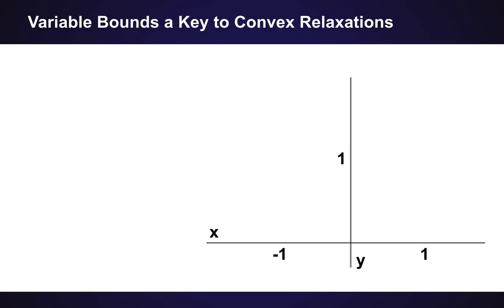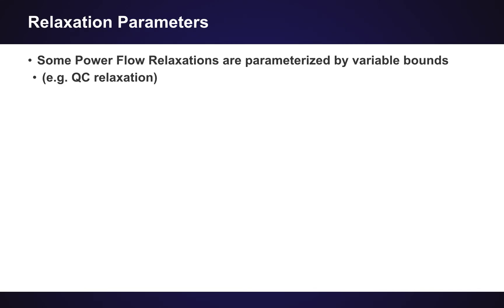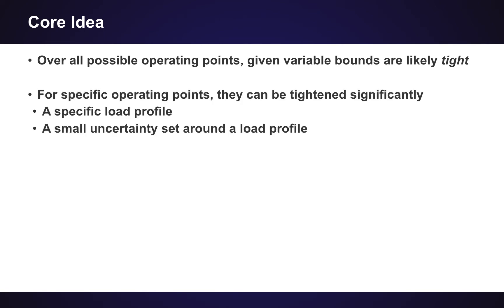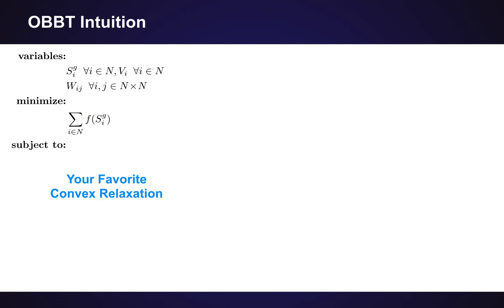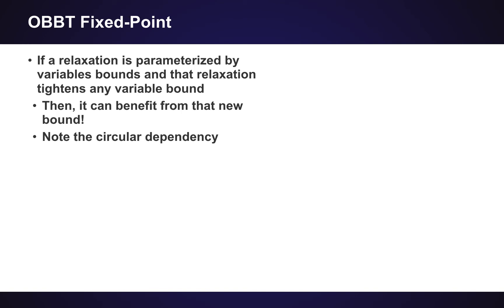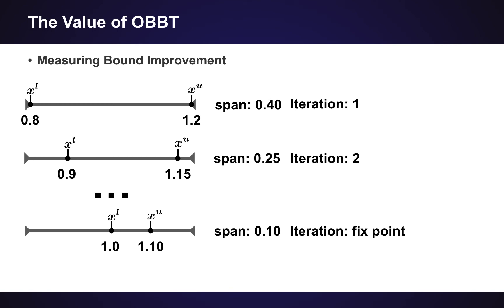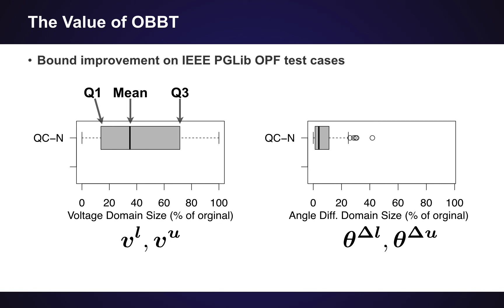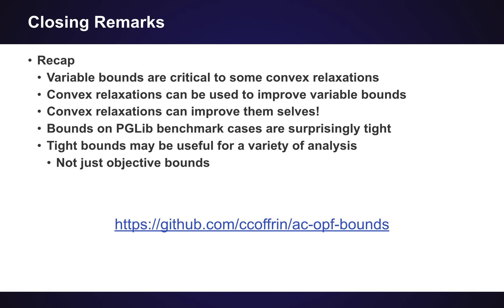Convex Relaxations in Power System Optimization: Bound Tightening (extra)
Convex relaxations of the AC power flow equations have attracted significant interest in the power systems research community in recent years.  This collection of videos provides a brief introduction to the mathematics of AC power systems, continuous nonlinear optimization, and relaxations of the power flow equations.

This lecture provides a brief overview of how convex relaxations can be used for bound tightening in optimal power flow problems, as presented in the reference publication below.  The presentation illustrates that bound tightening can greatly improve the optimality gaps of convex relaxations and that these tight bounds can provide valuable insights into operational flexibility of a given power network, especially for a fixed operating point.

LA-UR-18-26156